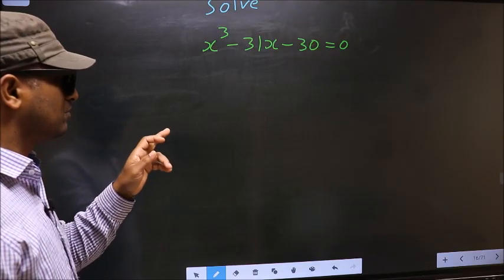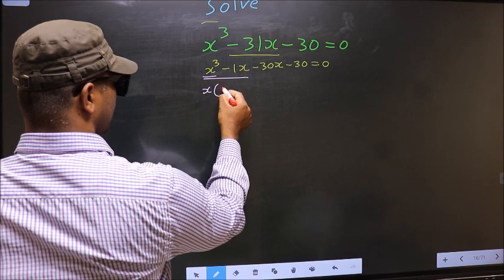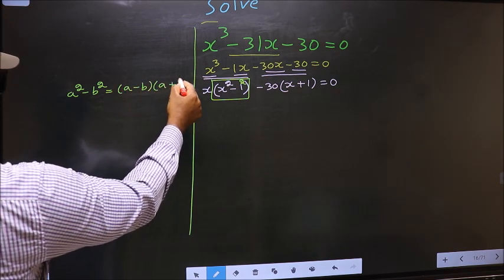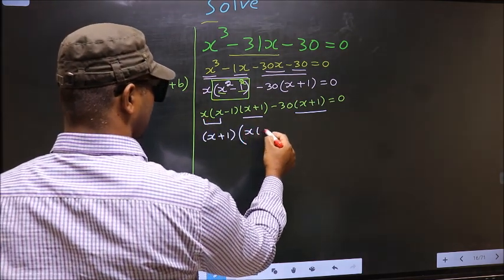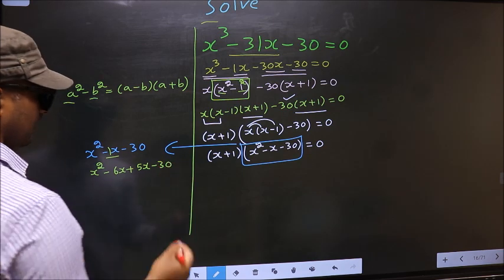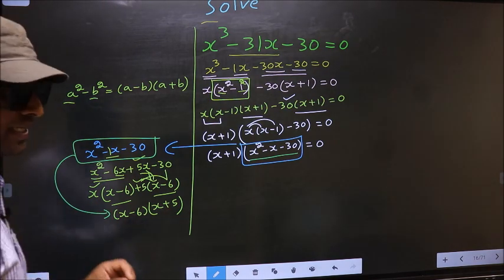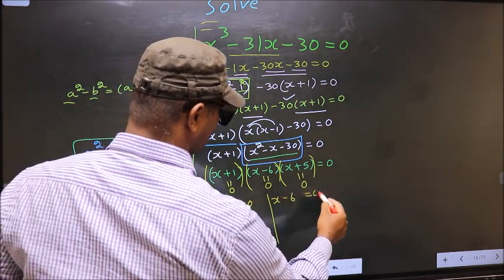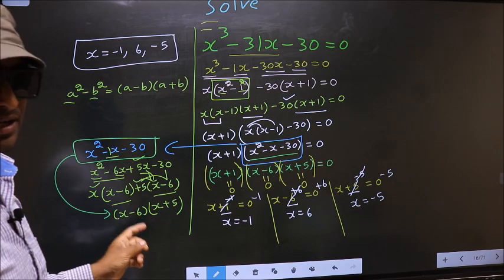Solve cubic equation x^3 -31 x-30=0